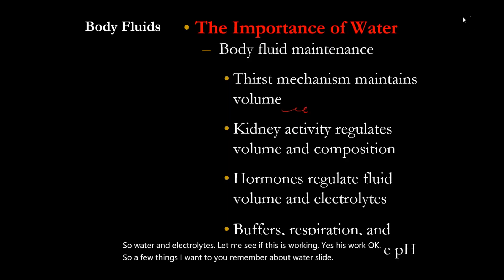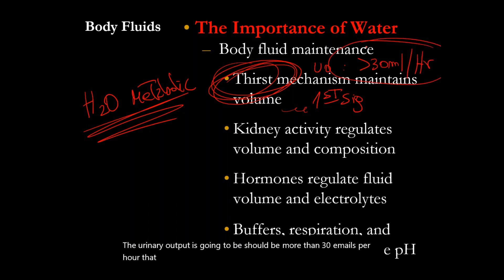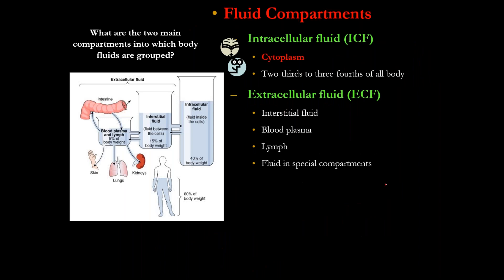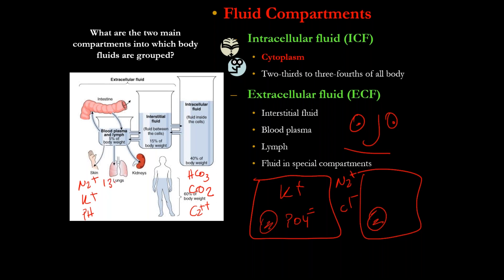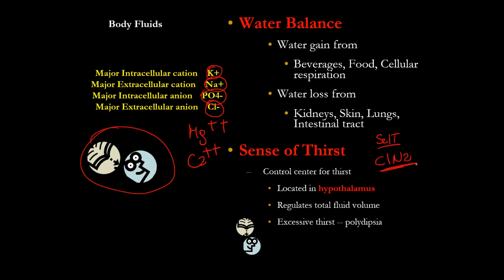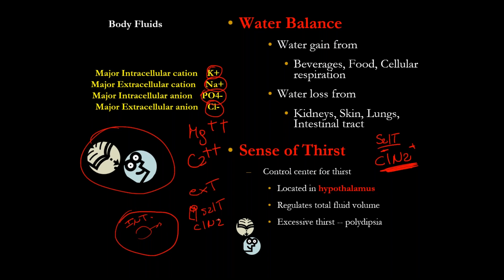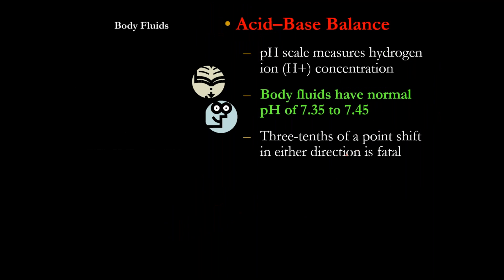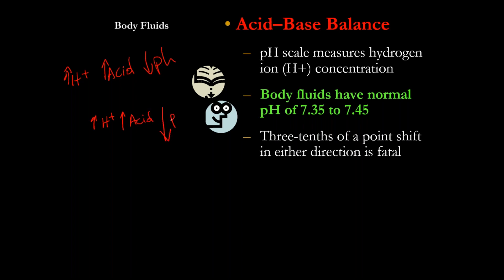Water - ABGs _male Reproductive Anatomy and Physiology Dr G Paredes 1